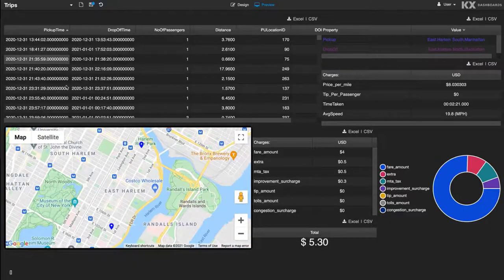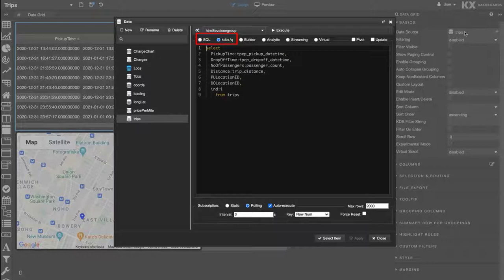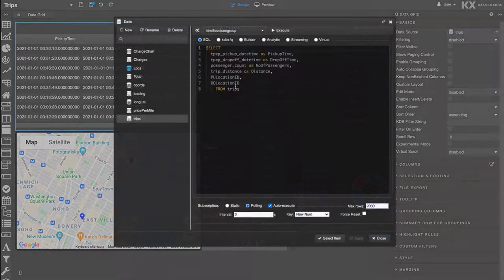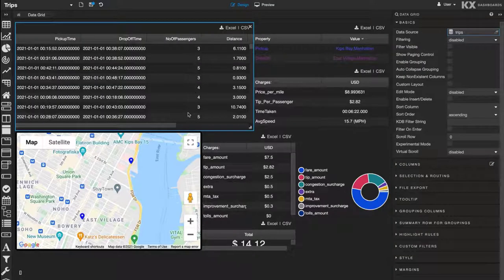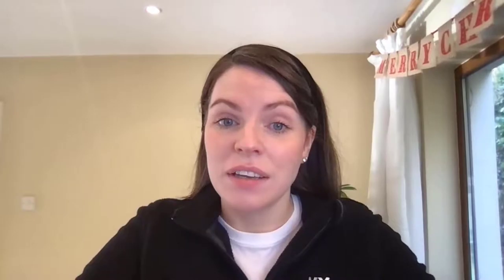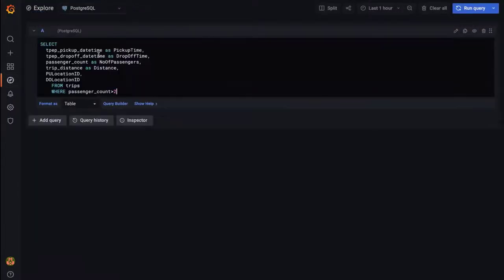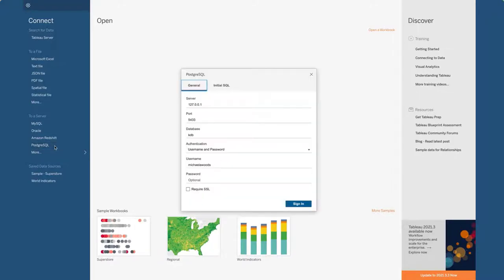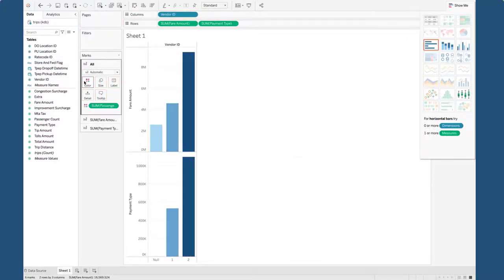KX SQL Interface | Interoperability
This video is the final part of the SQL Interface module in the KX Introductory course. This video finishes up by showing what interoperability you can get using the KX SQL interface.